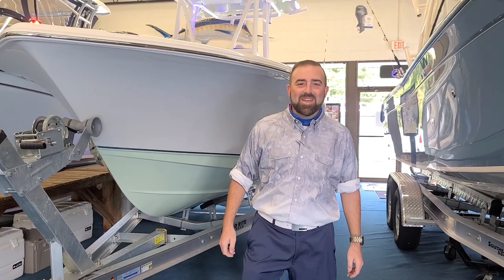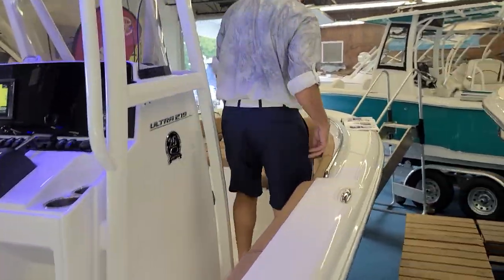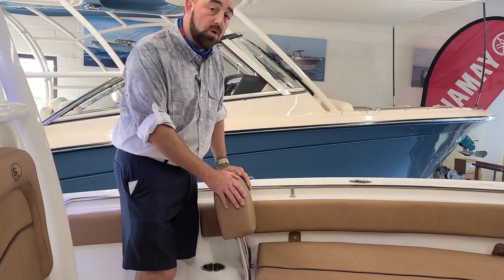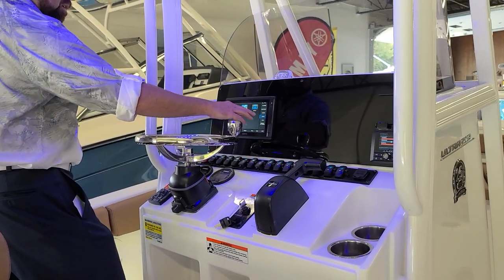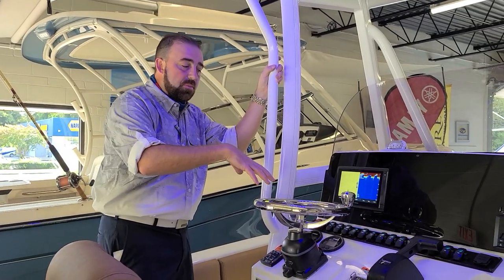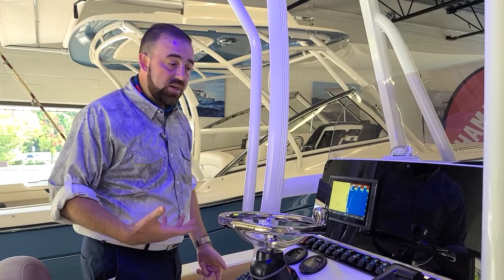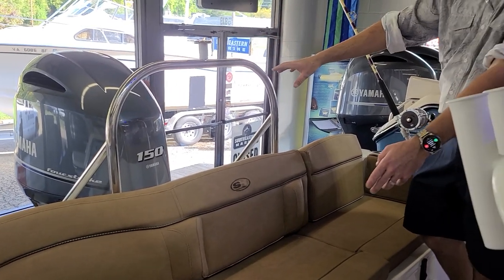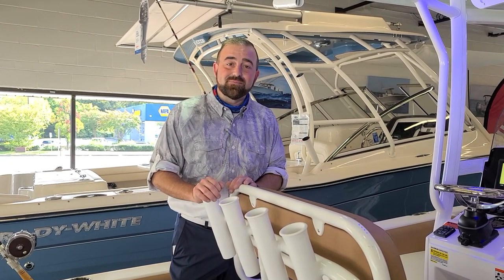2021 Sea Hunt 219 Ultra Center Console with Yamaha F150 & Load Rite Trailer @ SoutheasternMarine.net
Video walkthrough of the all new2021 Sea Hunt 219 Ultra Center Console with Yamaha F150 & Load Rite Trailer @ SoutheasternMarine.net. Give us a call at .